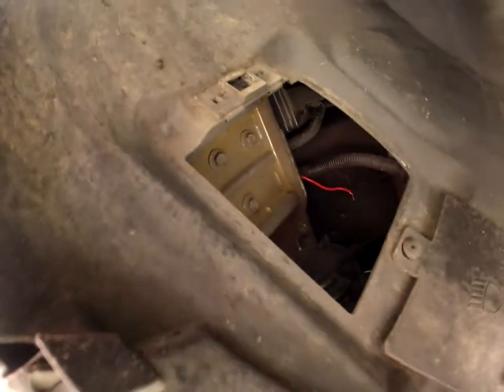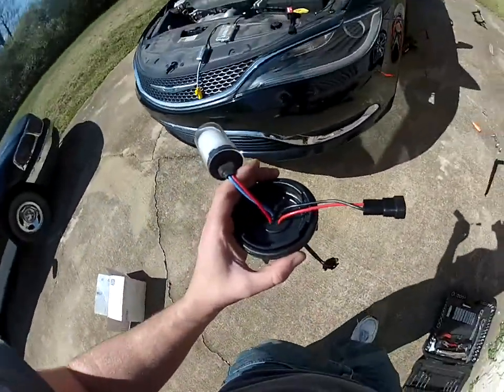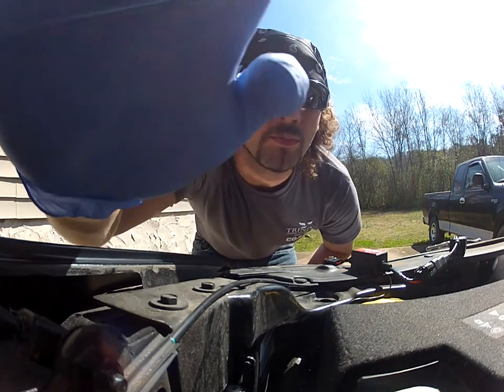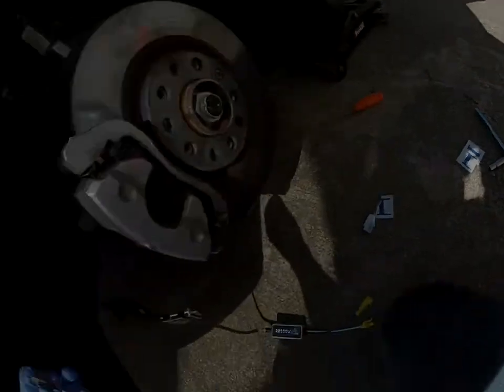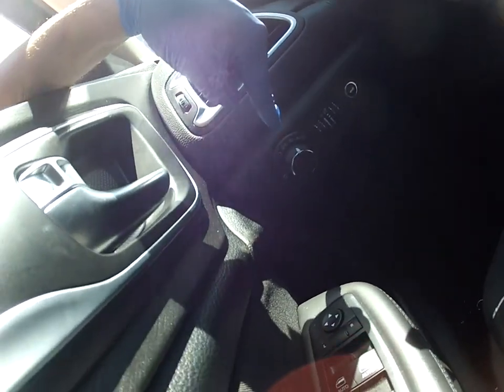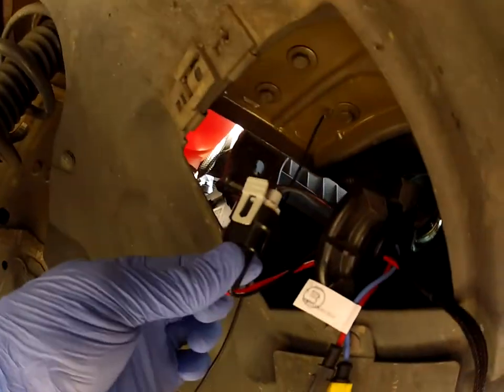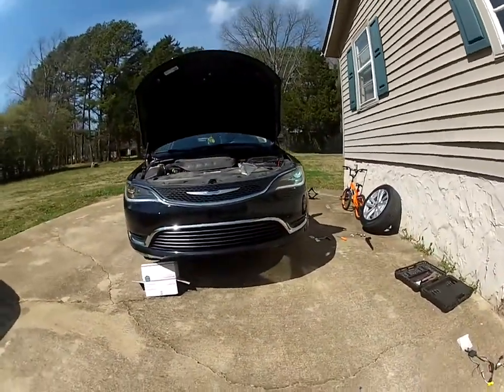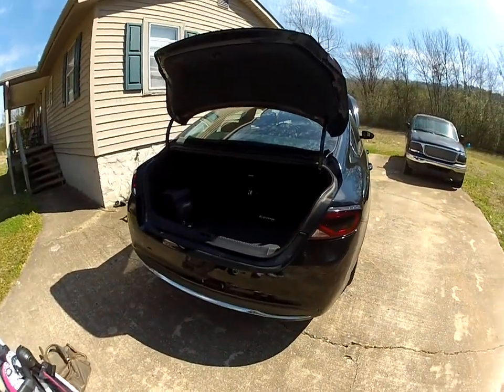HID Install Chrysler 200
Made a video that was short and to the point. Also, I became drunker as the video went on... ENJOY